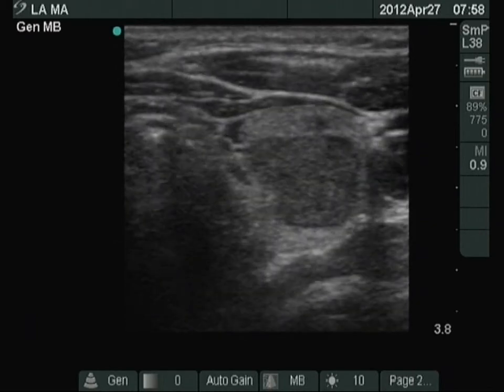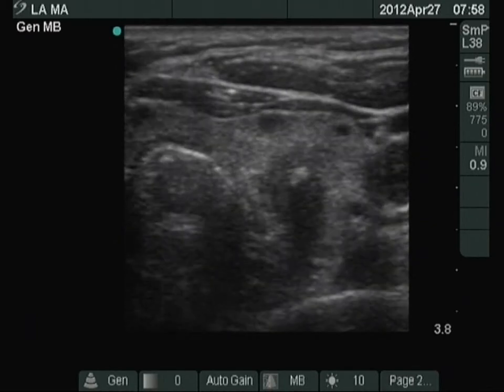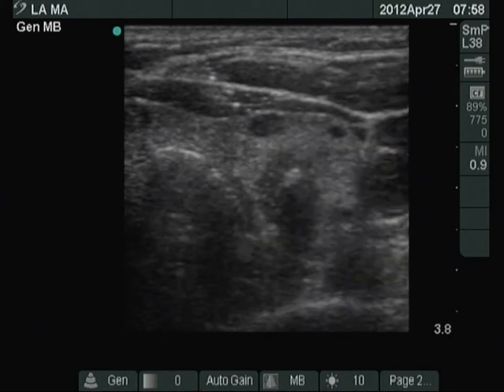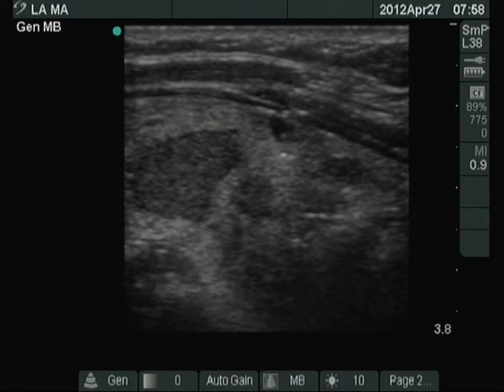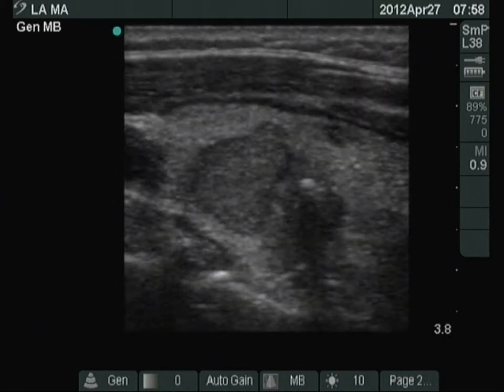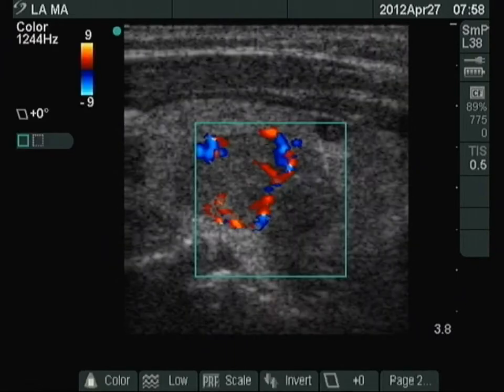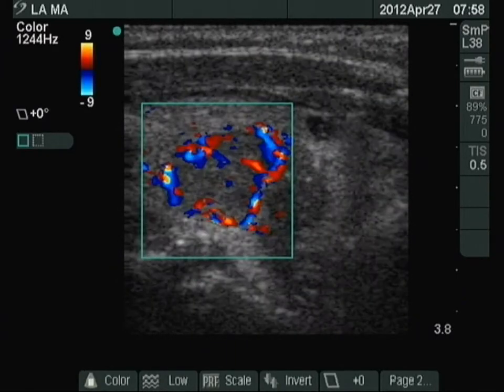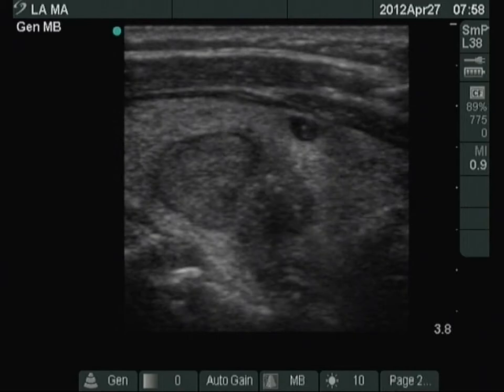Papillary carcinoma - case 9